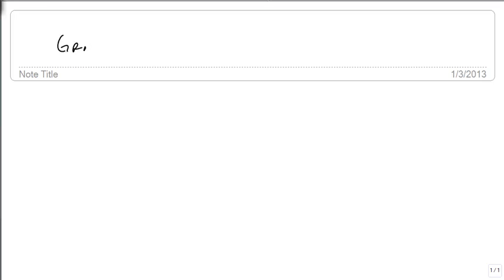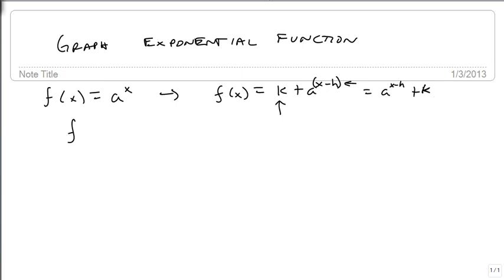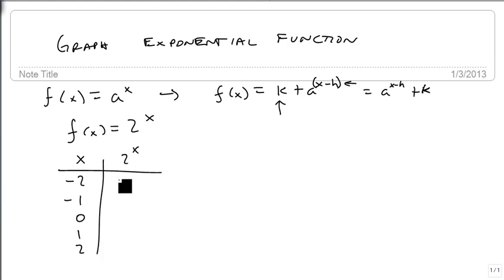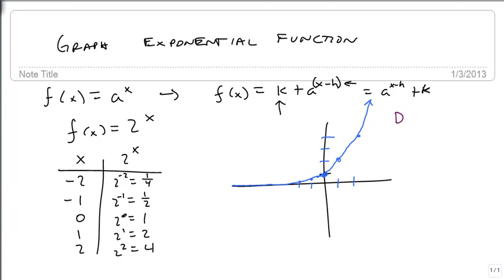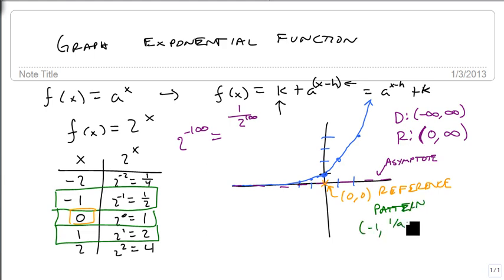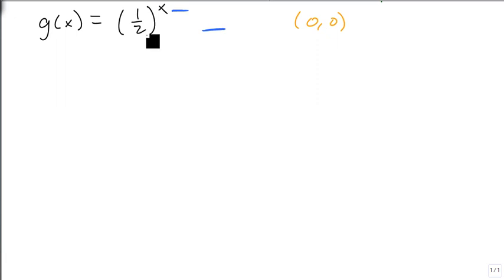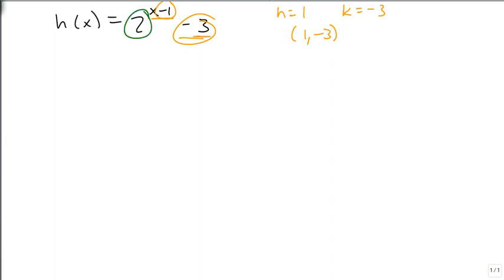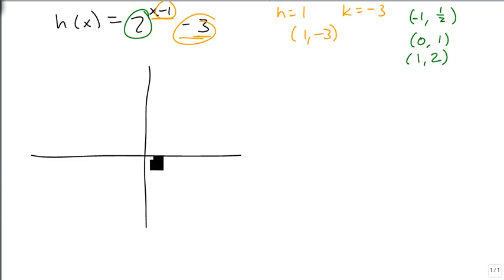Graph Exponential Functions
Shows how to graph an exponential function using transformations and patterns.